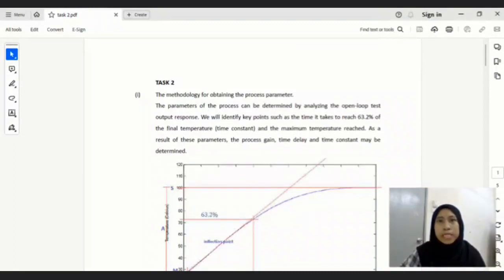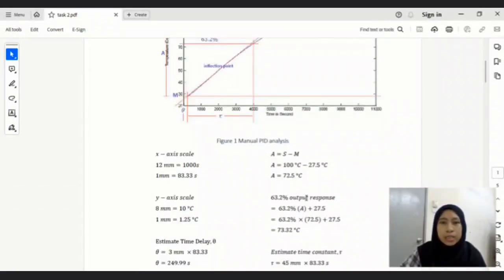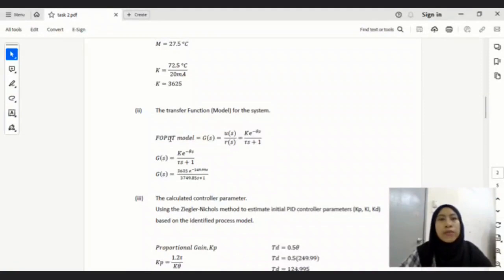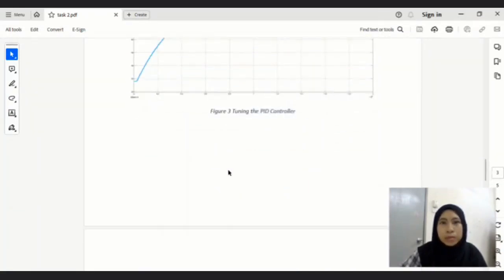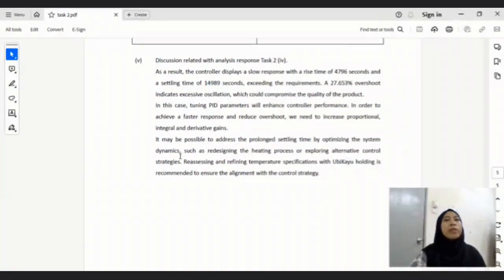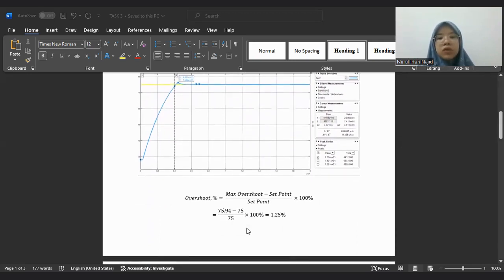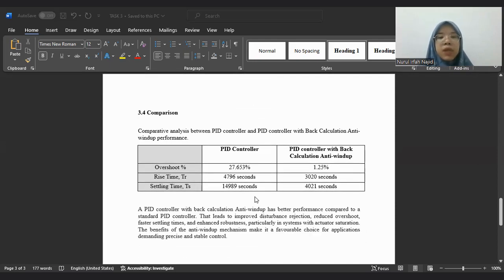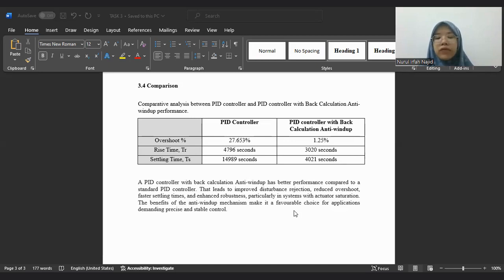GP3 PROCESS CONTROL SYSTEM : PID CONTROLLER